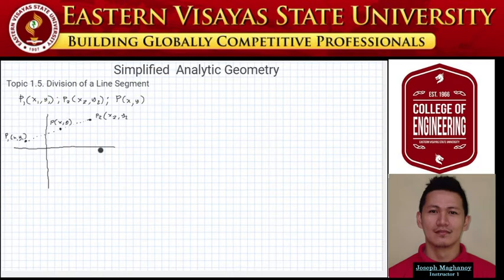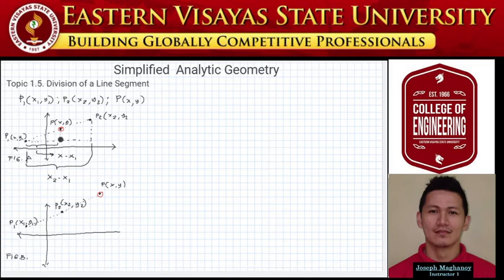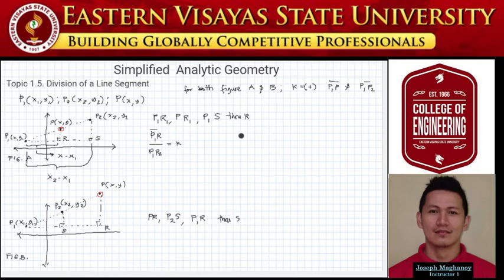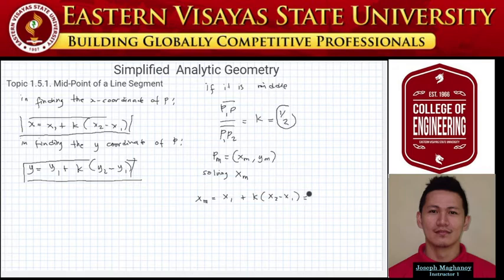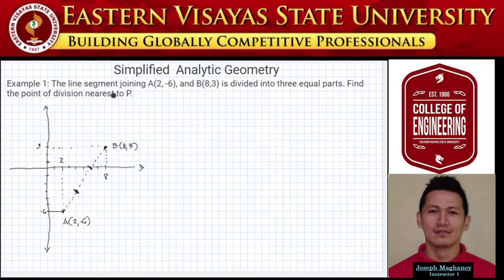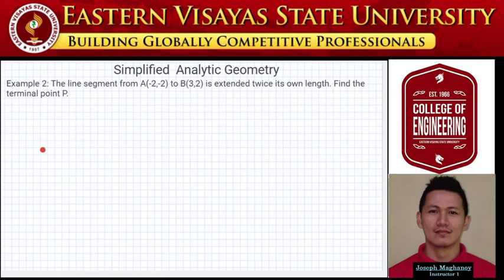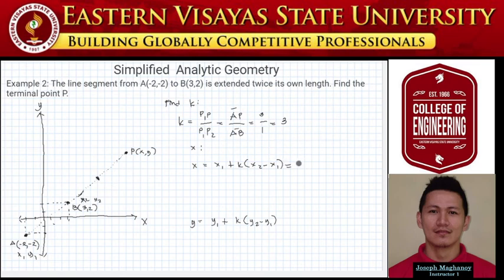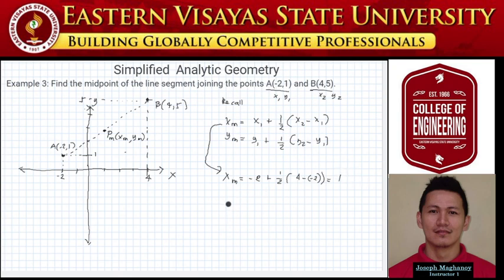Simplified Analytic Geometry Topic 1.5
Topic 1.5. Division of Line Segmentt